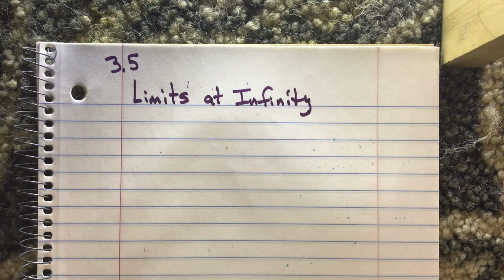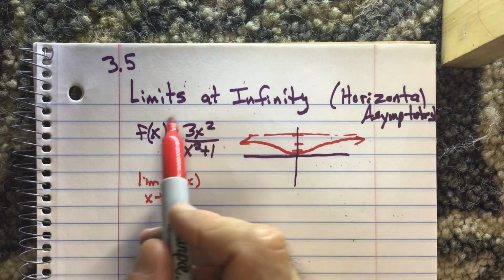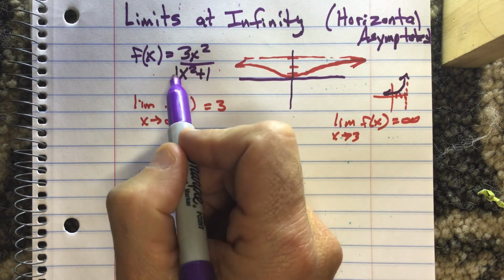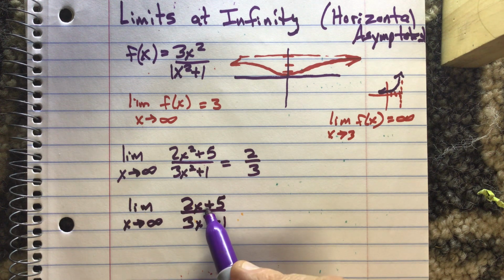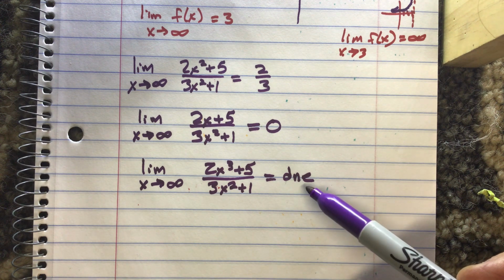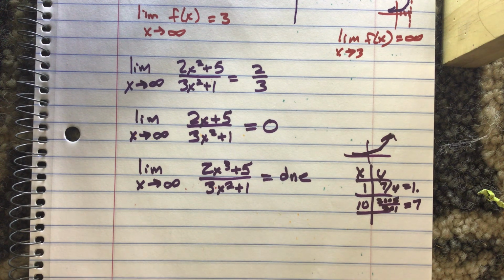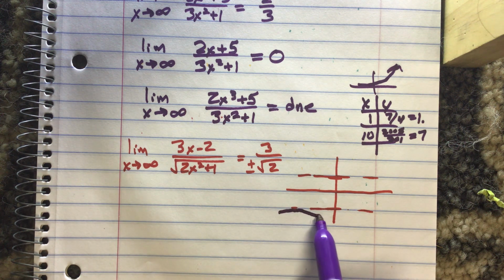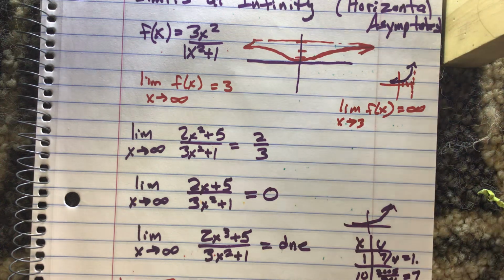Limits at Infinity 3.5 (Horizontal Asymptote)